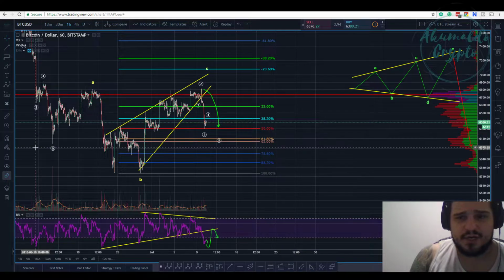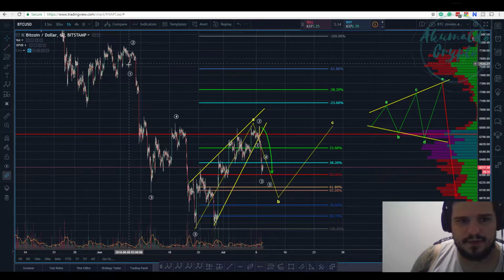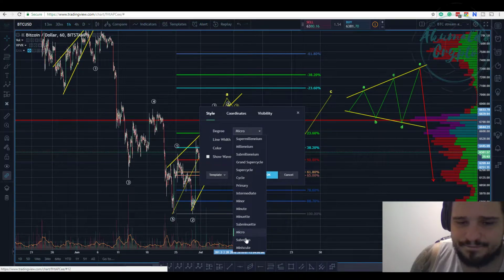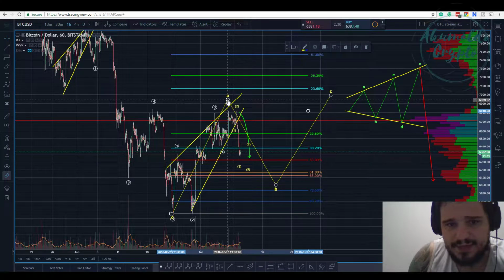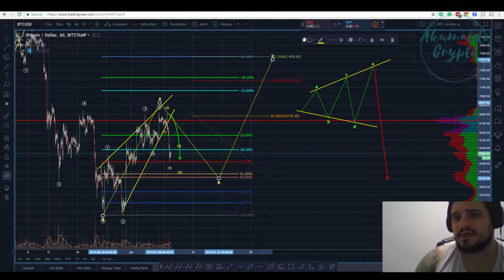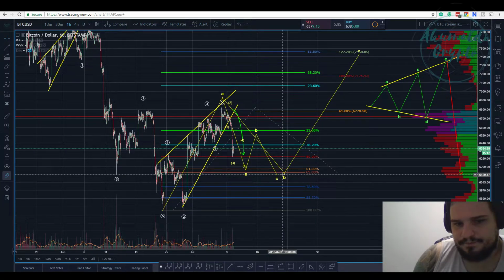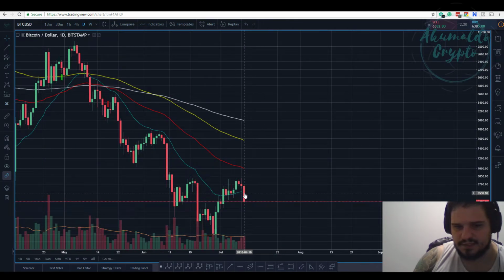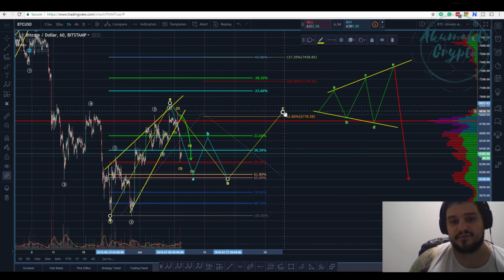Bitcoin technical analysis - Bears need a special attention[July 10, 2018]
— Valtese —
Este vídeo é de 2018/2019, quando o canal cobria análise técnica de cripto. Ficou como histórico.
Hoje o canal mostra o que os dados dizem sobre ações americanas, com backtests e método aberto:
Conteúdo educacional. Não é recomendação de investimento. Resultados passados não garantem resultados futuros.